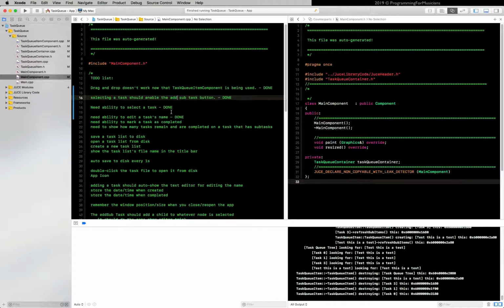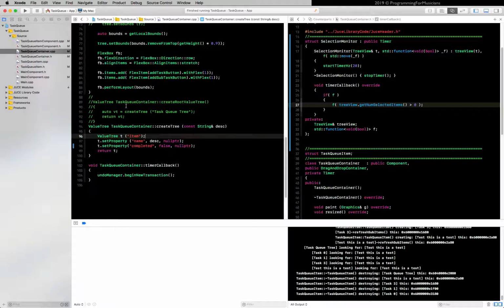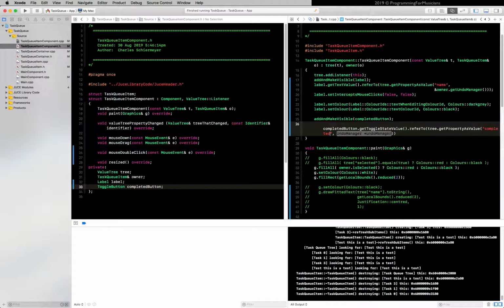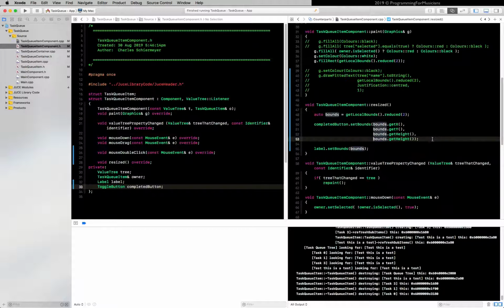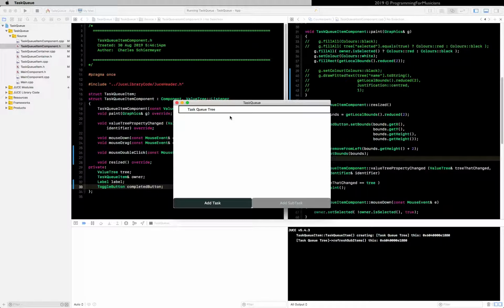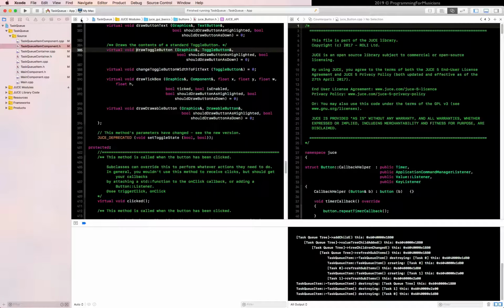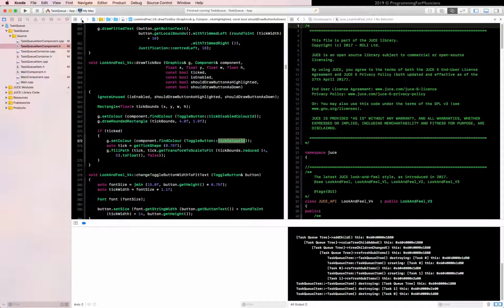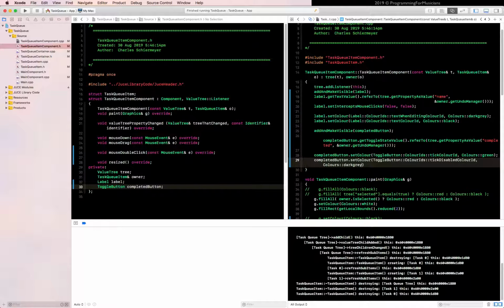TaskQueue Chapter 4 Part 4